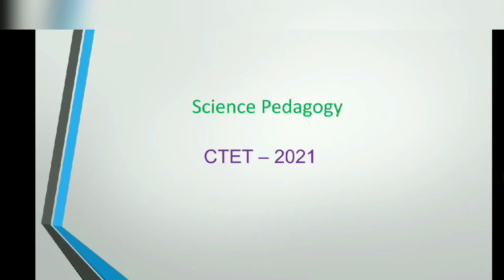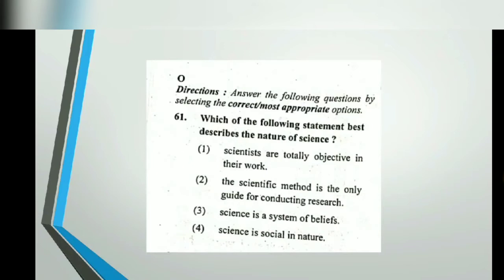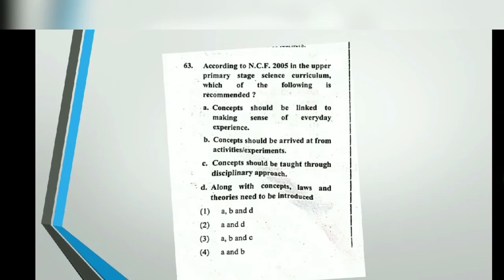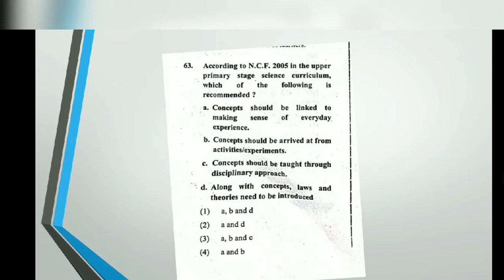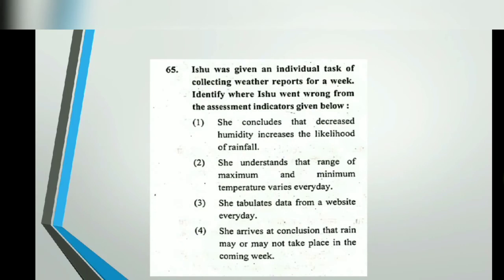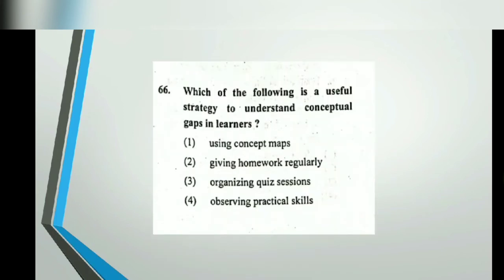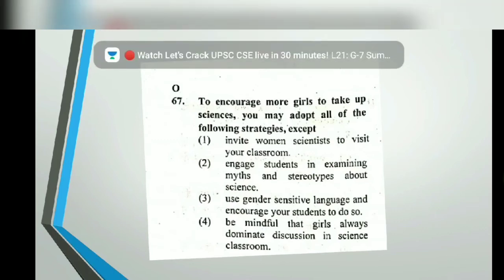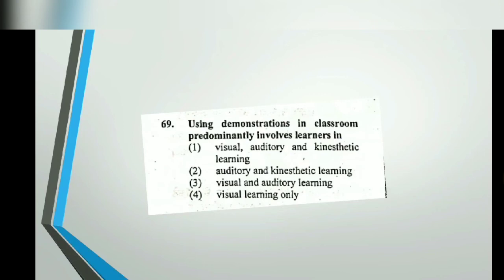31 January 2021 CTET | Science Pedagogy questions | Discussion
Hey guys ☺️

In this video I have discussed the question of science pedagogy of CTET exam help on 31st January 2021

If you have any query then please comment down !

And please share your score and experience of the exam.

Thanks to H.O. 💚🙏